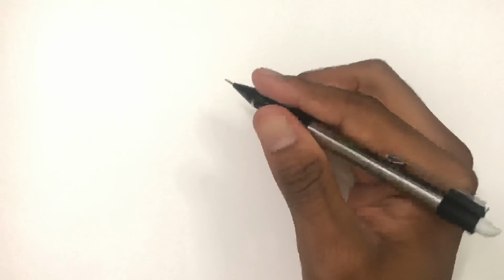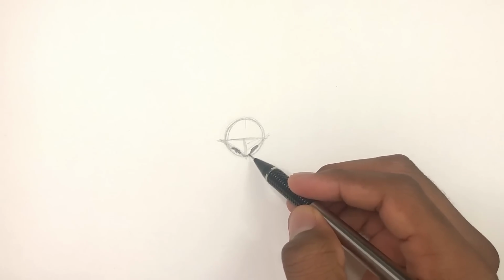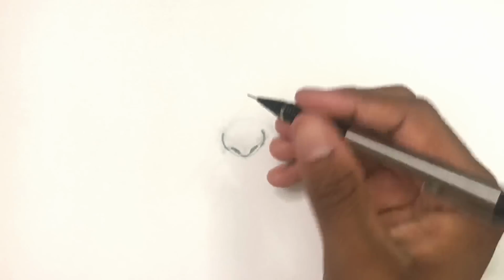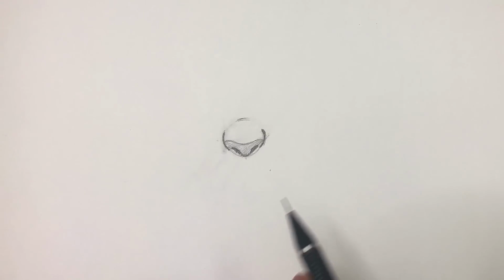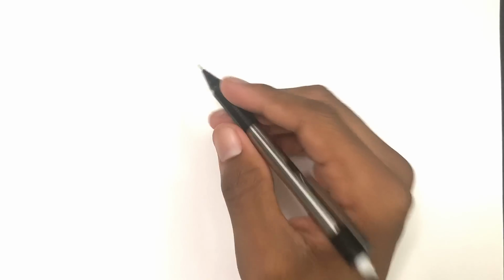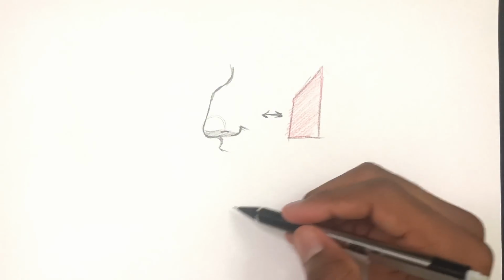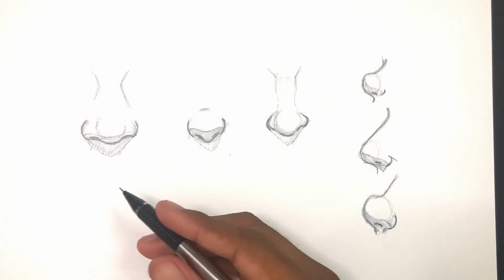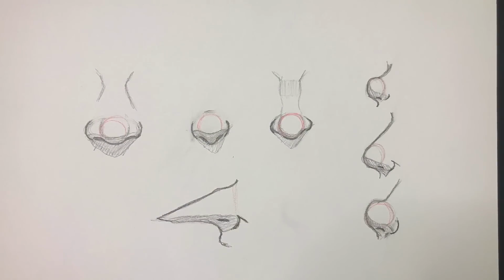How to draw the Nose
My brushes in my links